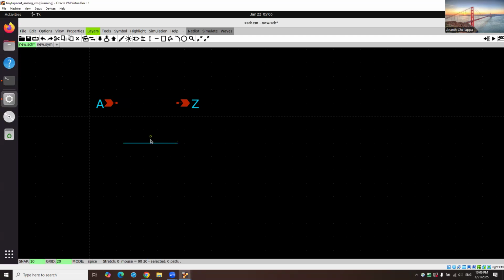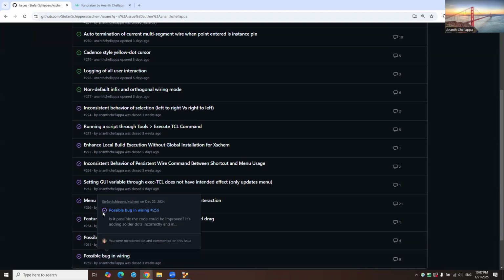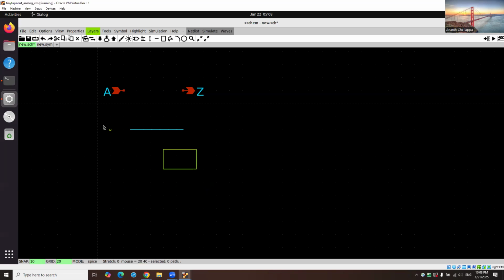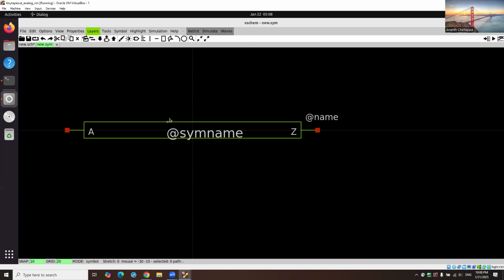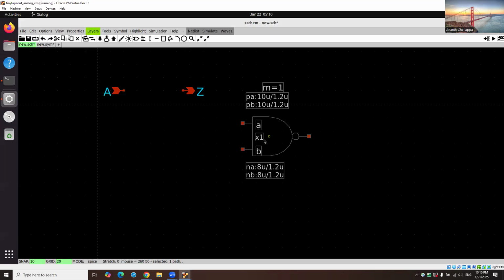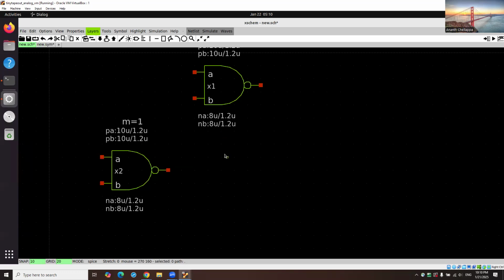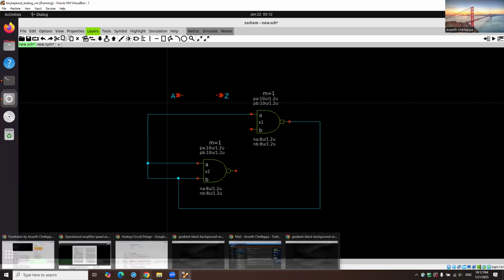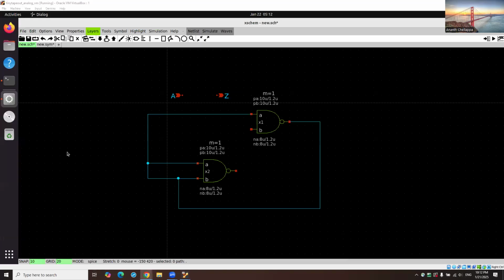Xschem by Stefan Schippers (and Chayan Deb) - Third Impressions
Great work by the team - getting closer to Cadence UX. Biggies - Cadence style RMB click and drag to zoom, optional infix, Cadence-style yellow-dot cursor, wiring with snap - the quintessential Cadence. If you want to help us out, chip in with a dollar